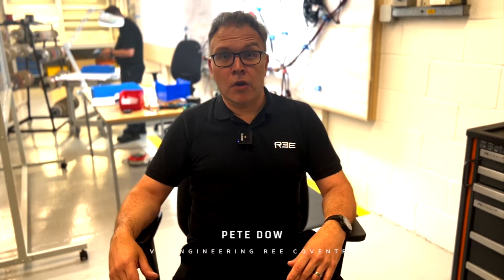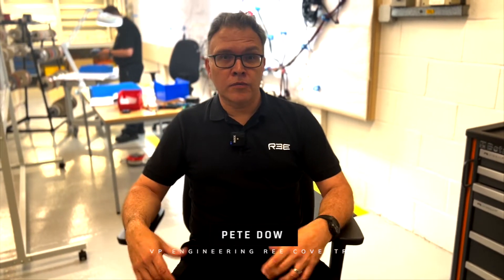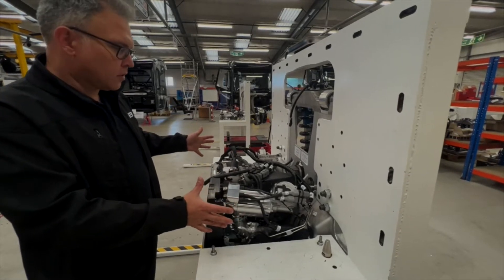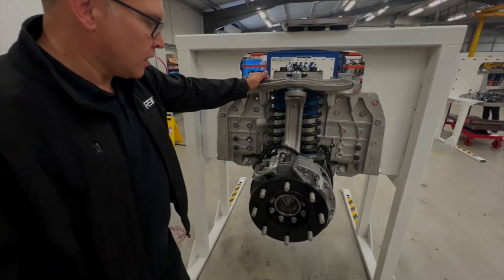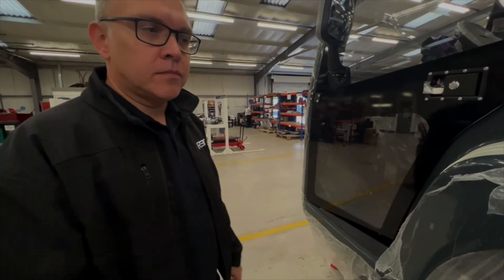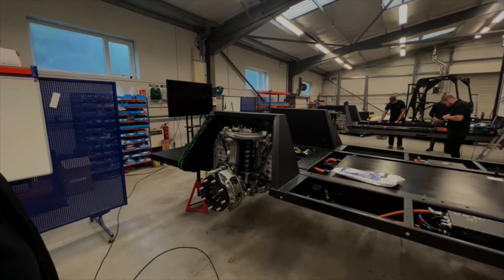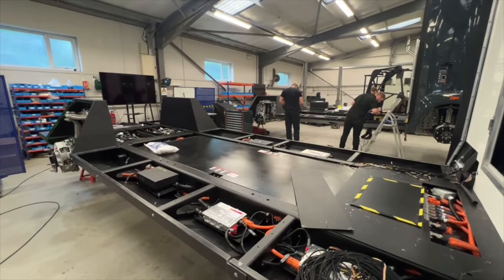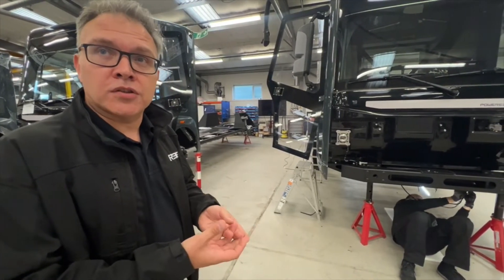REE UK - EV Innovators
I visited the UK's Top Secret MIRA Facility...to find out as much as possible about REE